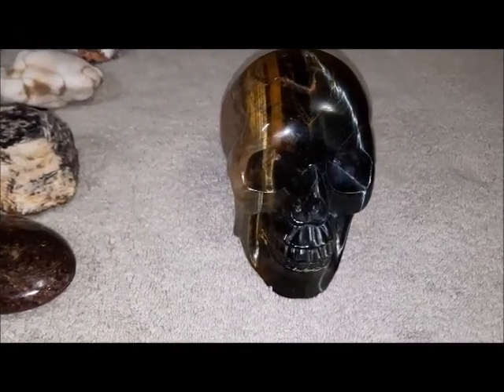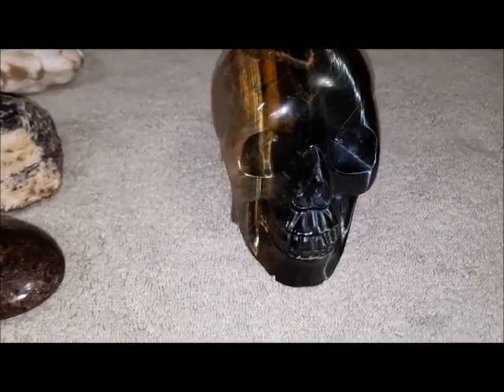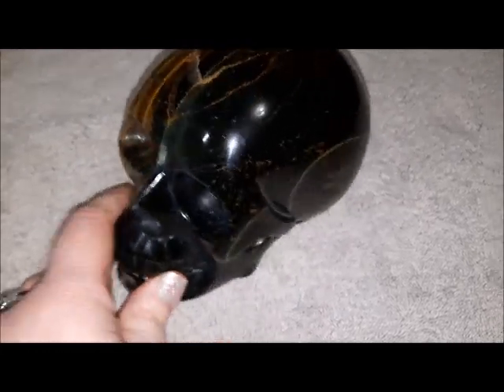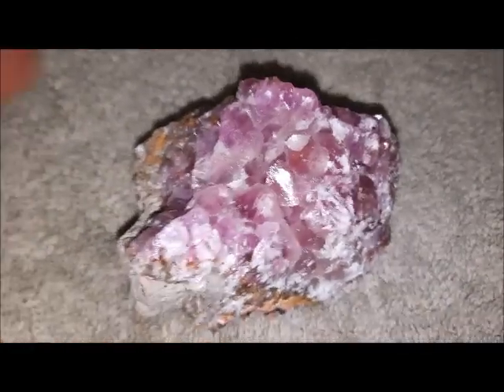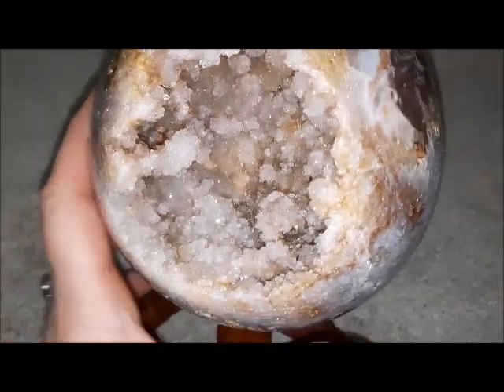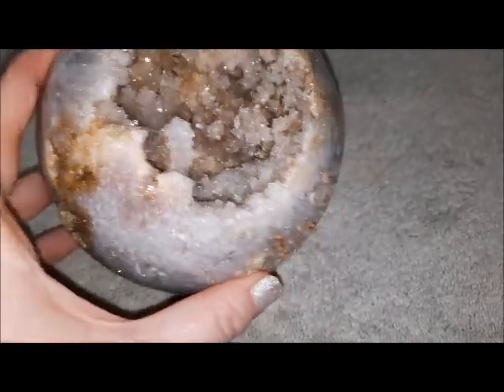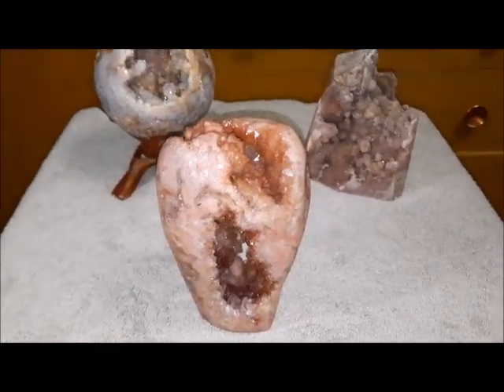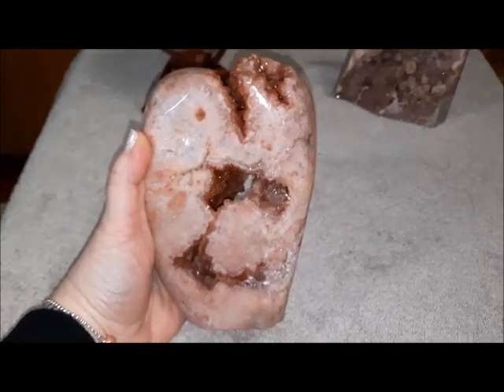Big Crystal Haul 2021 Part 1